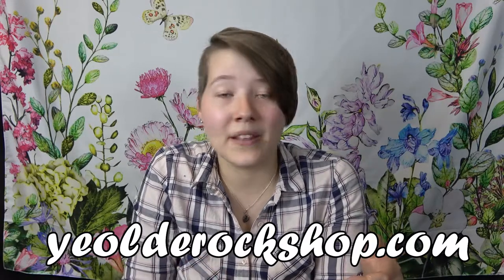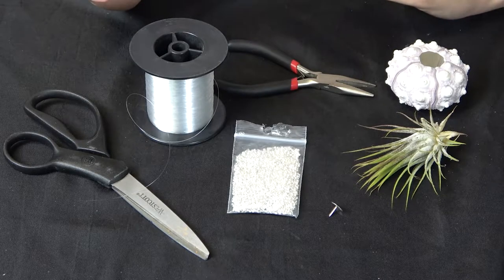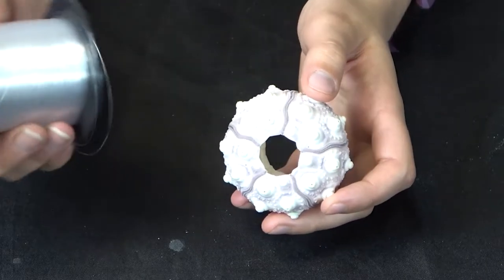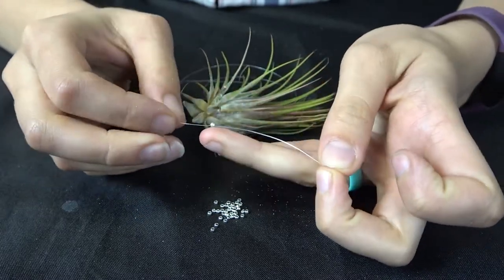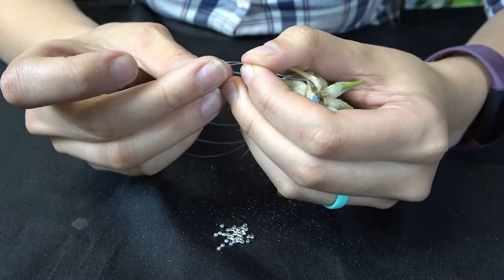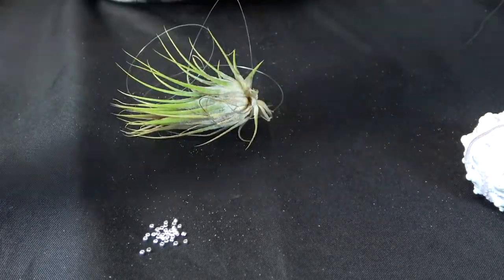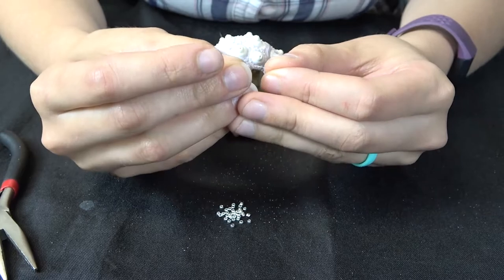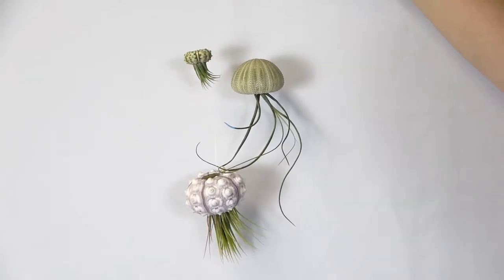How to Make an Air Plant Jellyfish! A Living Decoration!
Join plant expert Leah as she goes through the steps to properly create and take care of an Air plant Jellyfish!  Leah will go over the tools needed for this project and the basic care to keep it thriving!

We have so many more amazing plant videos coming up!

Be sure to check out our Plant Care Playlist for more videos on proper plant care!

Jacobs Trading Ye Olde Rock Shop
1600 Regent Ave Winnipeg, MB CANADA